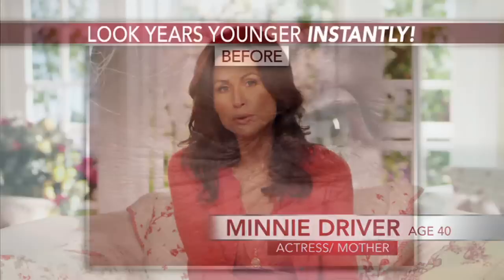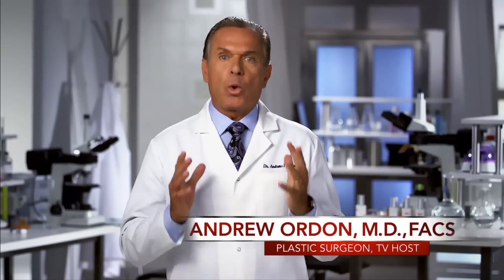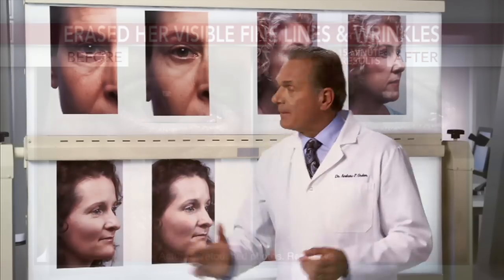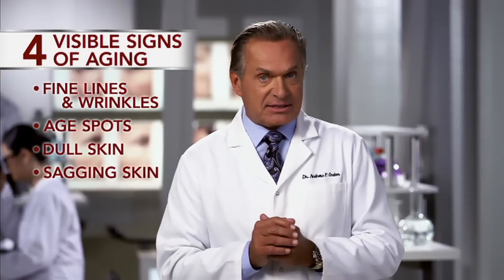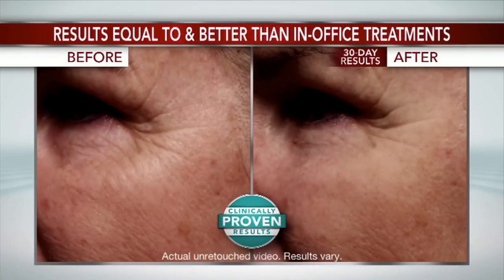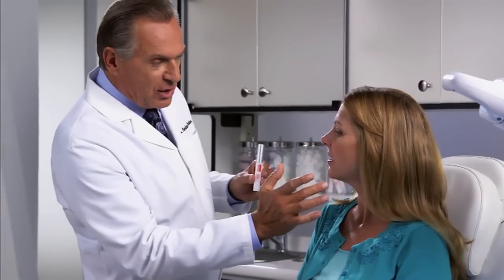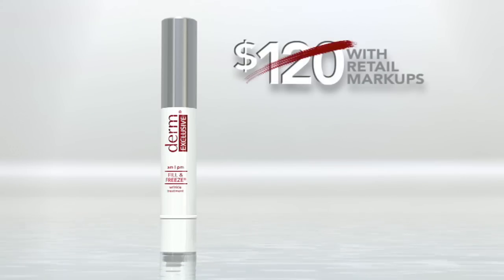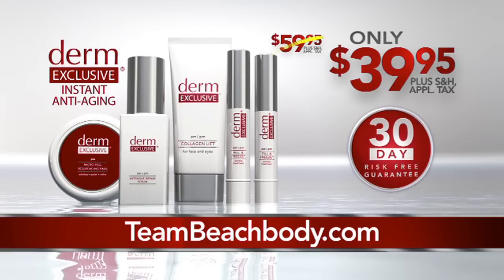Minnie Driver's Red Carpet Secret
Minnie Driver reveals Dr. Andrew Ordon's Derm Exclusive for Instant Anti-Anging results.

See if you can tell if Dr. Ordon's Fill & Freeze really does visibly reduce the appearance of wrinkles in minutes. Watch to the end for a free offer!

Carl Daikeler is the CEO of Beachbody (P90X, Insanity, Shakeology, Focus T25 and lots of other stuff) Our Team Beachbody Coaches will end the trend of obesity - FOR REAL!

T25
P90X
TurboFire
Insanity
Brazil Butt Lift
Body Beast
Shakeology
Ultimate Reset